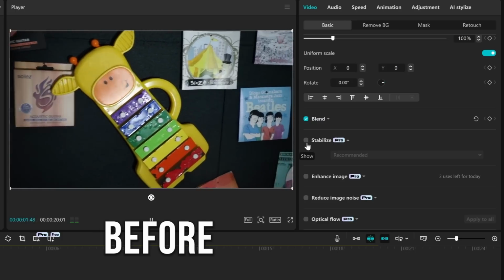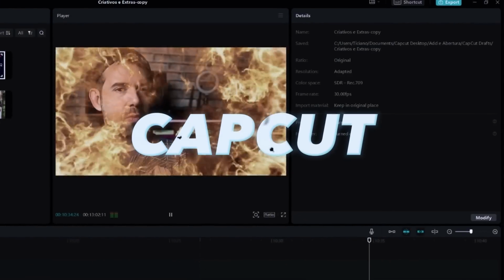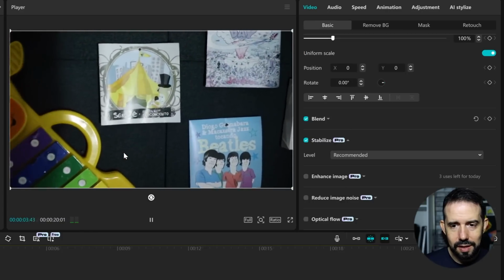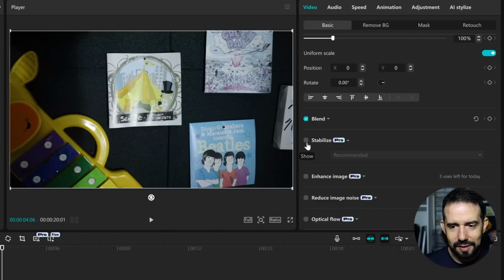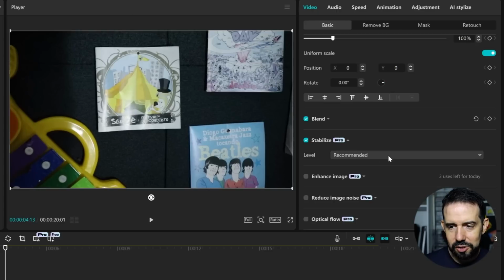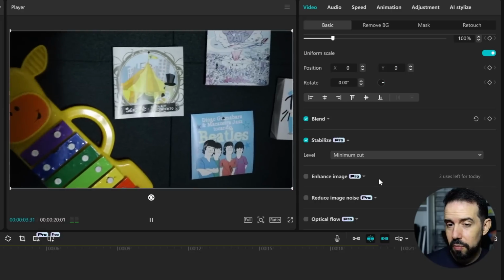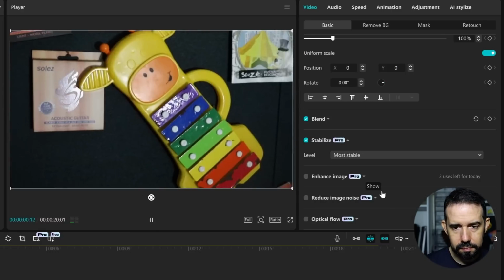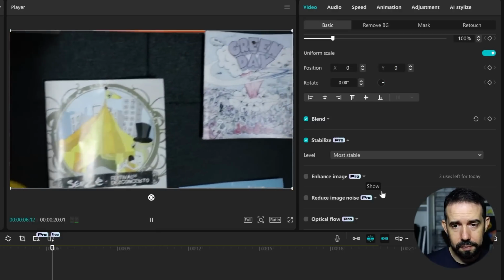How to do image stabilization in CapCut for PC - BASICS #35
Hi, in this tutorial I´ll show you how to do image stabilization in CapCut for PC.